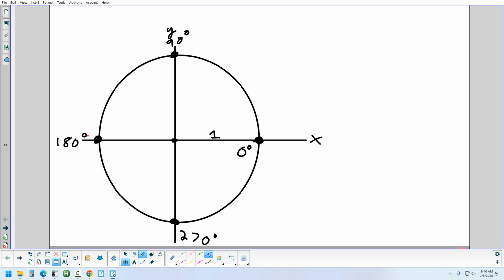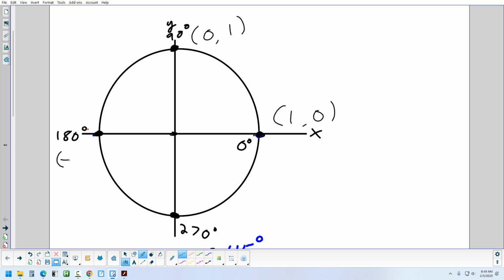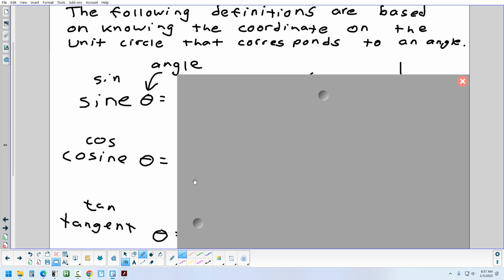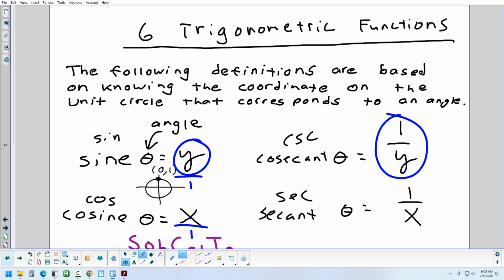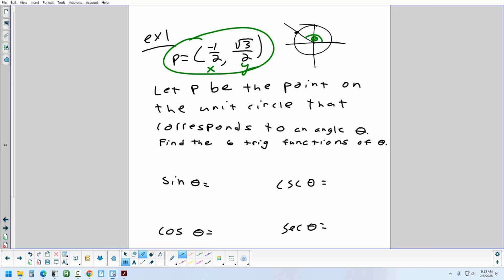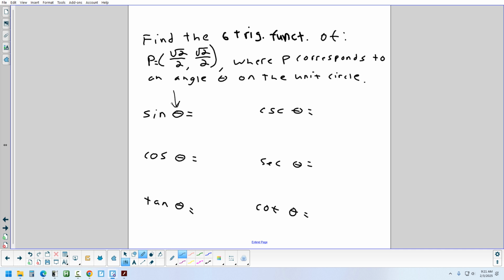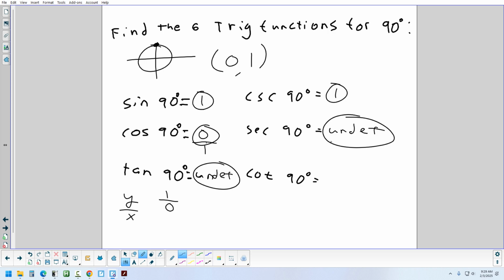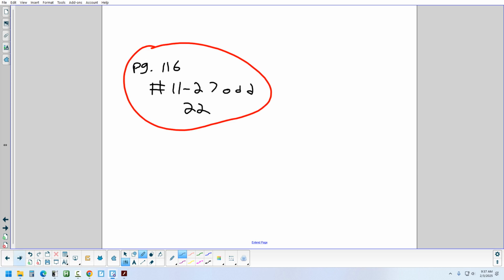2.2(1) Unit Circle Trigonometry 2-3-25